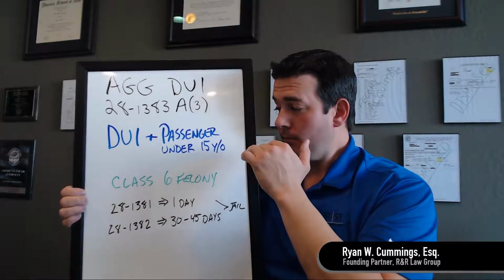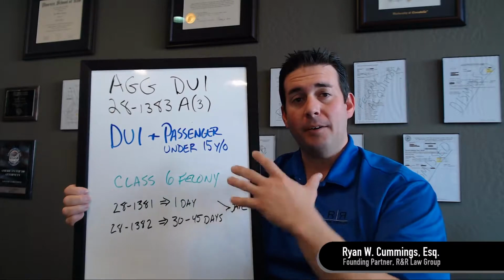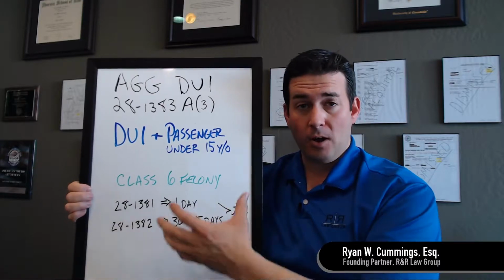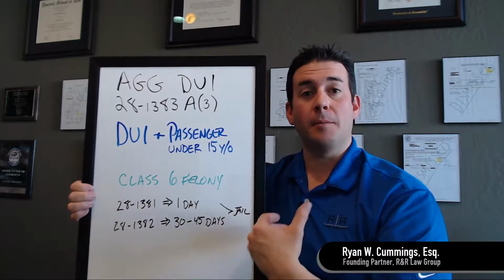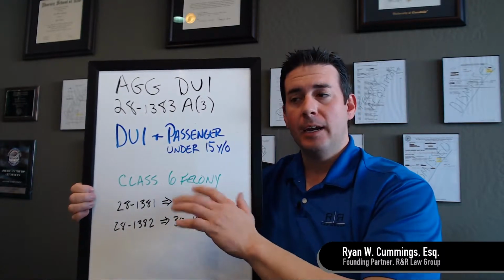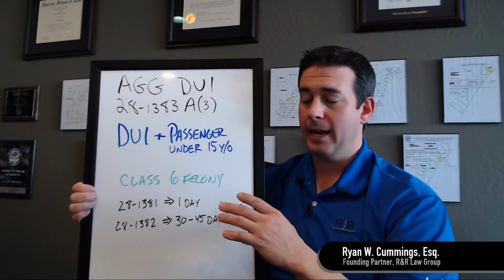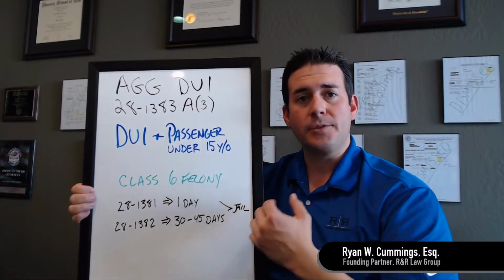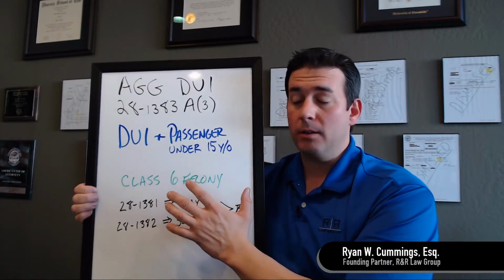Aggravated DUI Passenger under 15 years old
Did you know a DUI in Arizona could be a felony?  There are 5 different ways a normal DUI can get aggravated to a felony DUI.  Here is the third way a DUI can be aggravated.